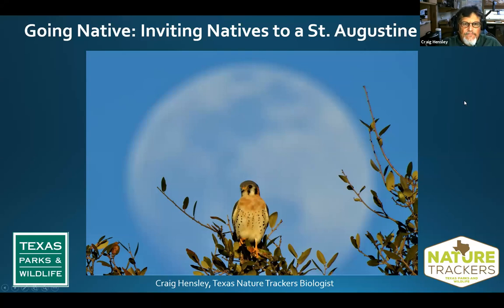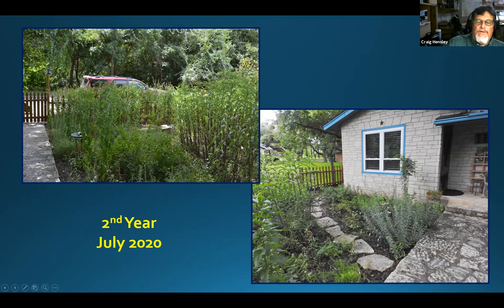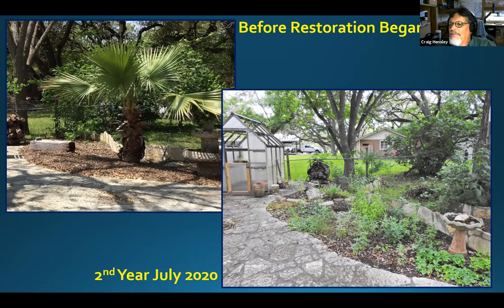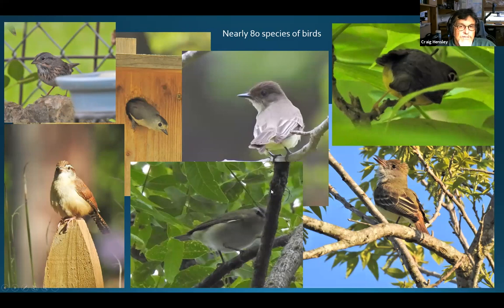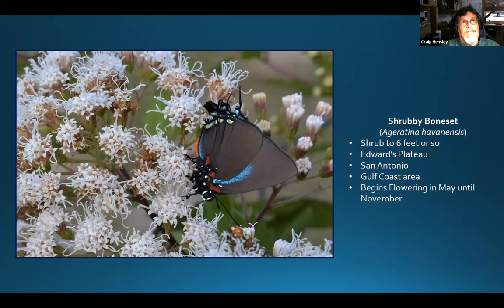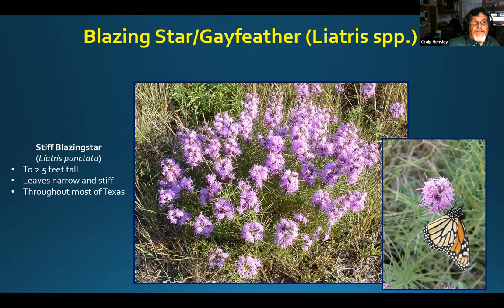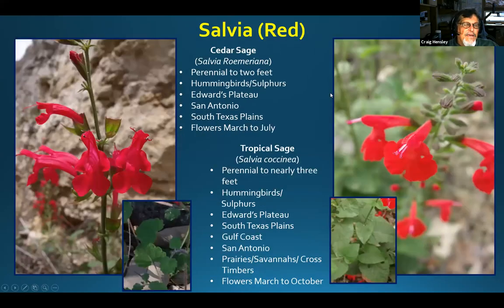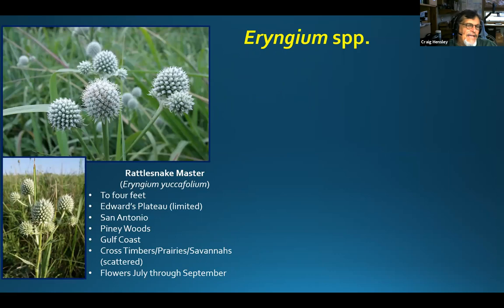Going Native: Inviting natives to a St Augustine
Aug Meeting 2020